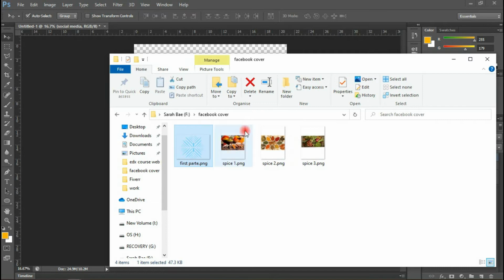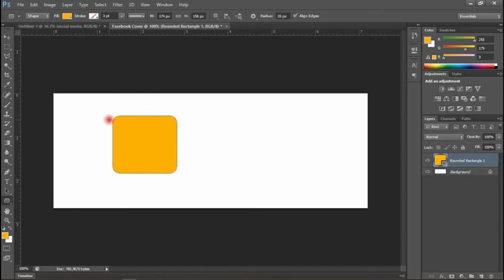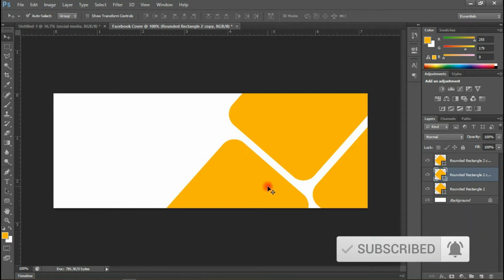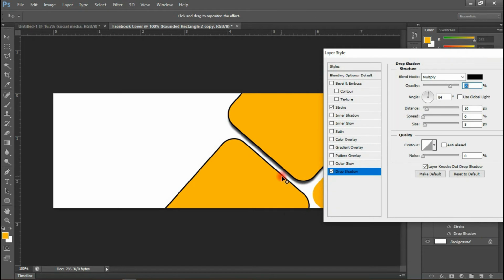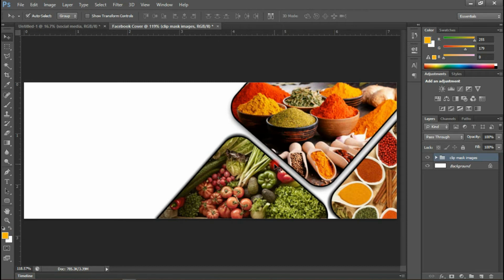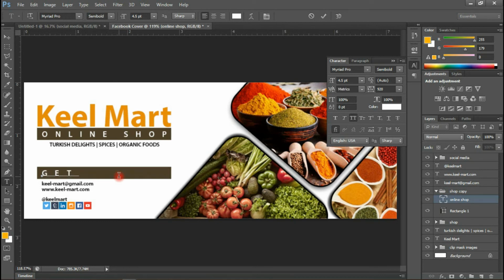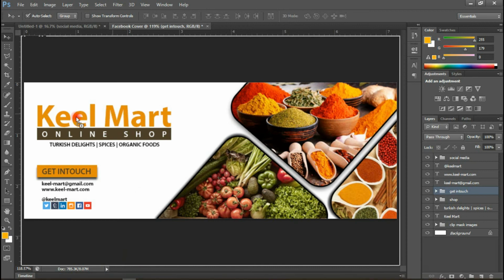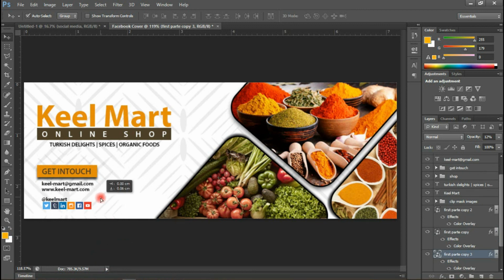Create a Corporate Facebook Cover in Minutes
Hi Everyone,
In this tutorial, I have explained how to design Corporate Facebook Cover, Graphic Design in Photoshop.

We also take orders for Designing and Printing Services

With regards,
Team Blaben

love you.